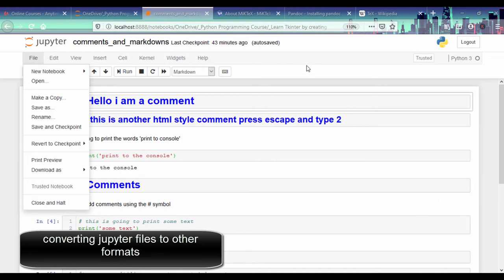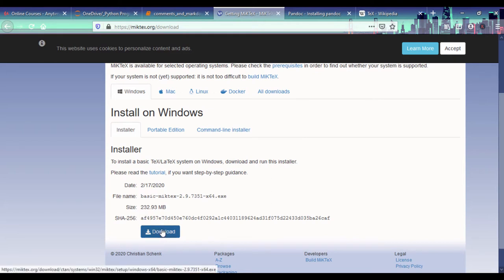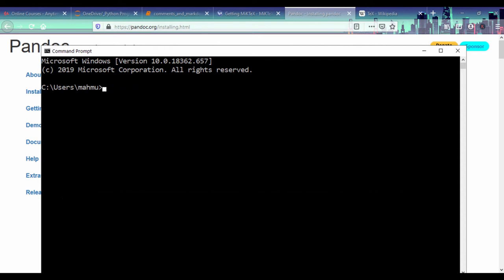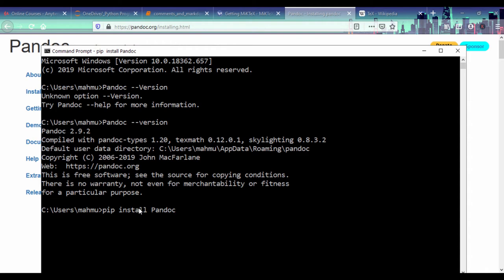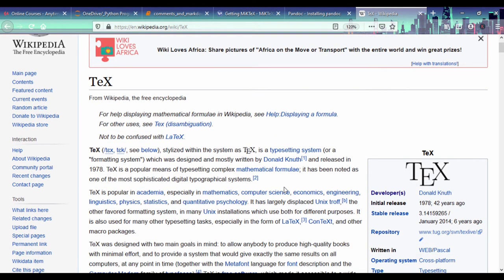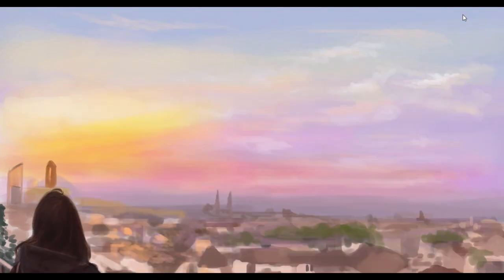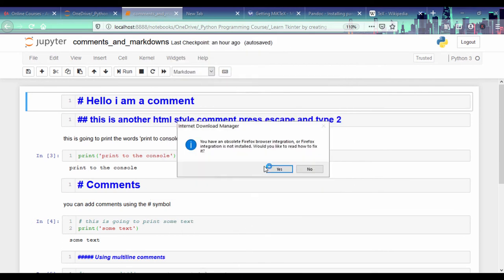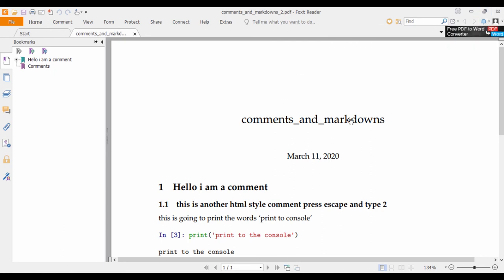How to convert jupyternote book files to PDF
Hello there, in the video. i will show you how to convert your jupyter notebook documents to PDF. Cheers!
Are you a beginner looking for a basic python course? checkout my course here. i start from scratch and go through a step by step method to teach you how to use Python. together, we will learn about variables, classes, methods, and object oriented programming.